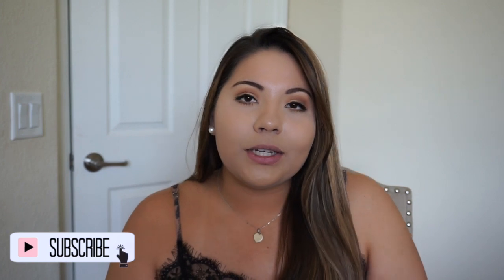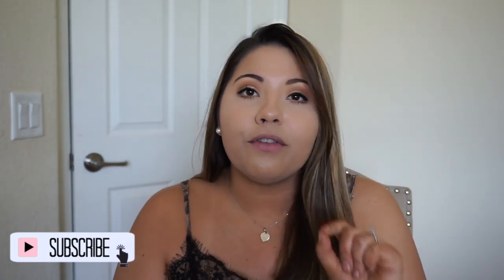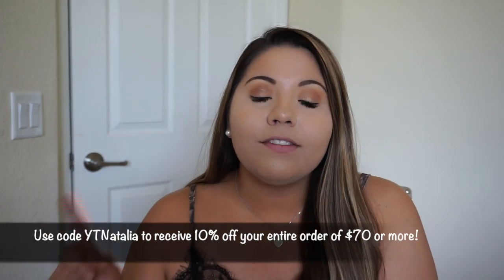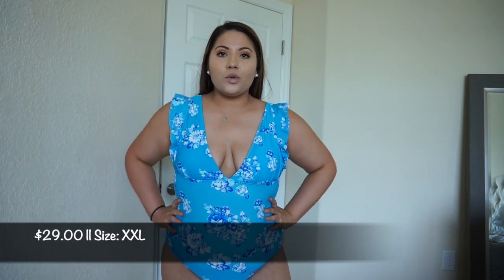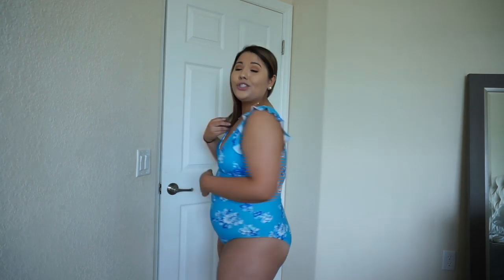CUPSHE SWIMWEAR HAUL || CURVY GIRL FRIENDLY!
Hi everyone!! Cupshe reached out to me for a swimwear review and I was super excited to share these pieces with you so thank you Cupshe for sending me these items!! As always, I am 100% honest even though Cupshe sent me these bathing suits to try! I really hope you guys enjoy today's video and don't forget to give this video a thumbs up if you did 😁 Also, don't forget to subscribe and hit that post notification bell!! Love ya guys so so much! 😘